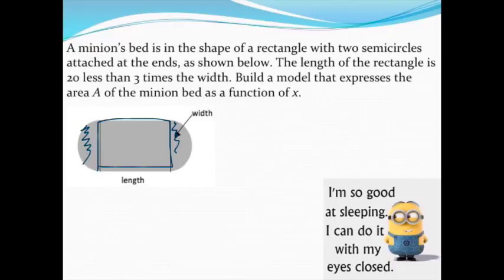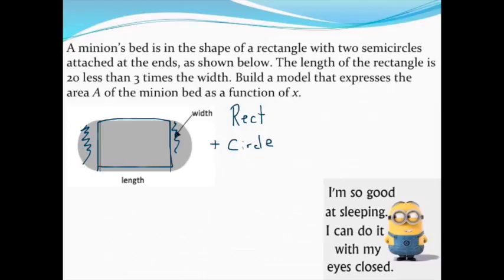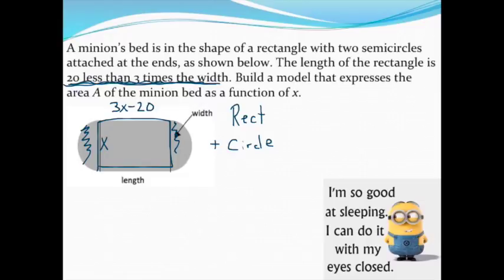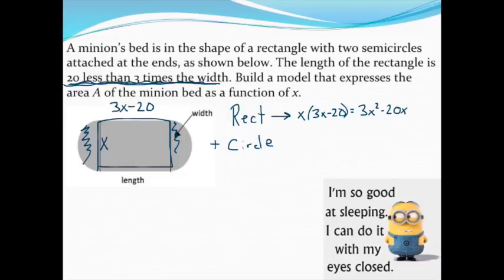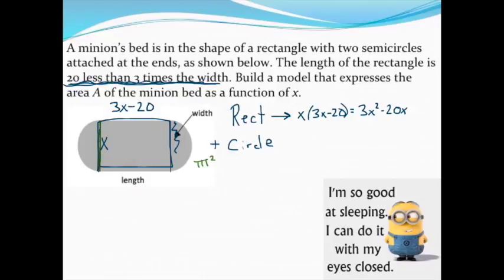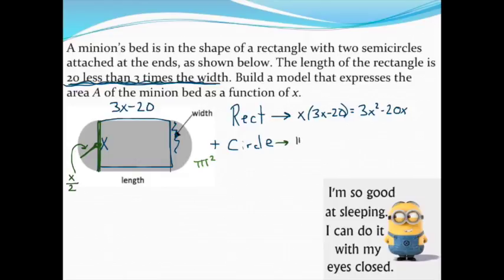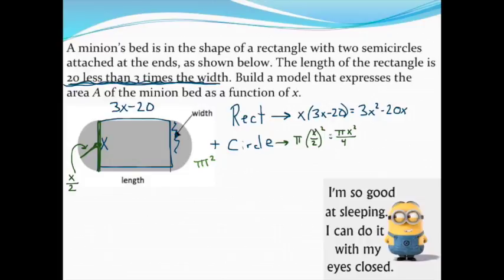Modeling with functions (3)